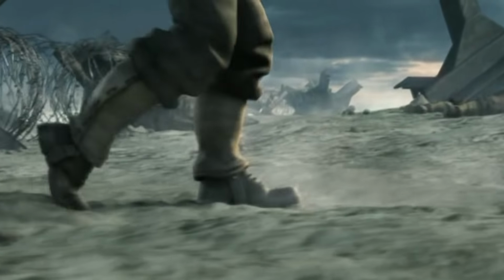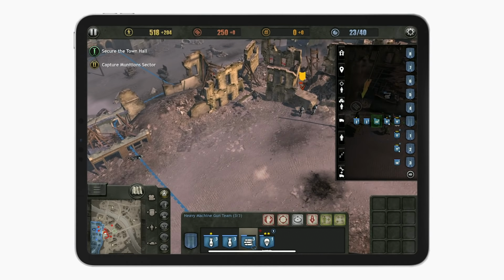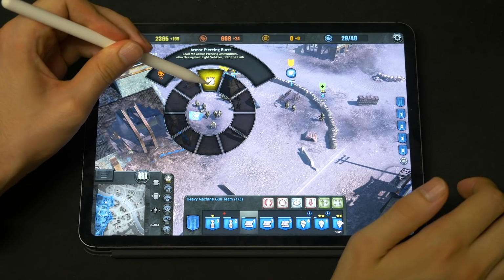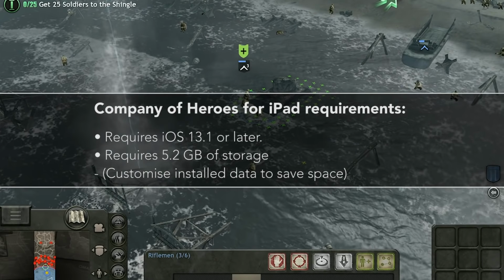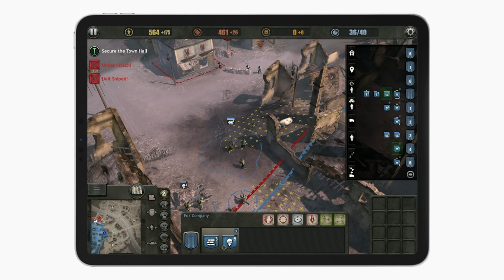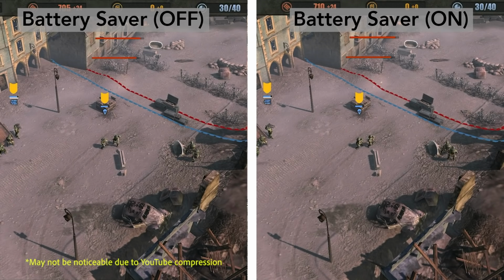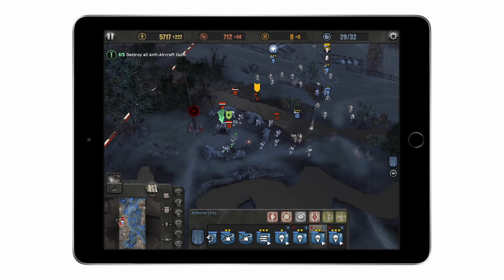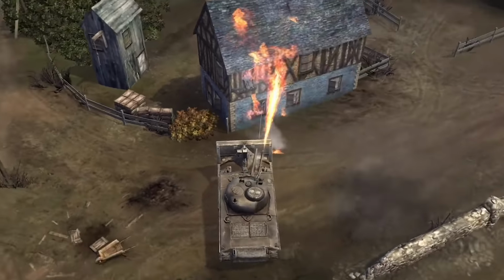Company of Heroes for iPad Review - The Best RTS for tablet?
Company of Heroes for iPad review & gameplay

Company of Heroes requires iOS 13.1 or later and is supported on the following iPads:
 - iPad mini (5th generation)
 - iPad Air (3rd generation)
 - iPad Pro (1st generation: 9.7", 12.9")
 - iPad Pro (2nd generation: 10.5", 12.9")
 - iPad Pro (3rd generation: 11", 12.9")